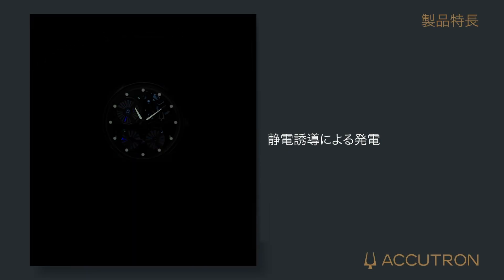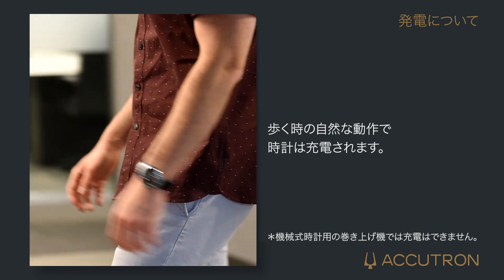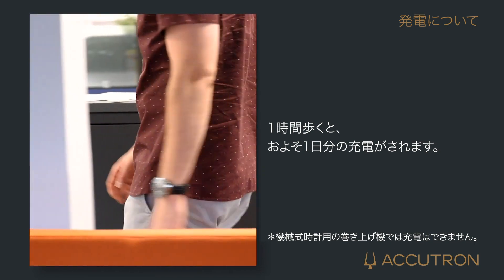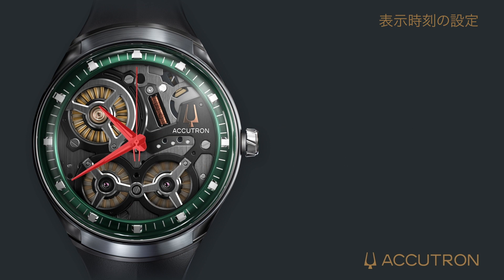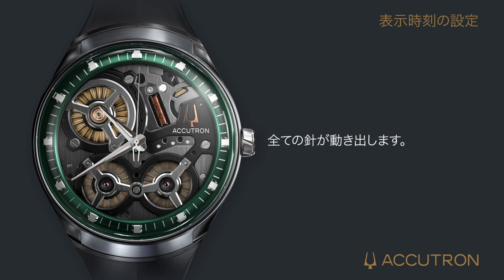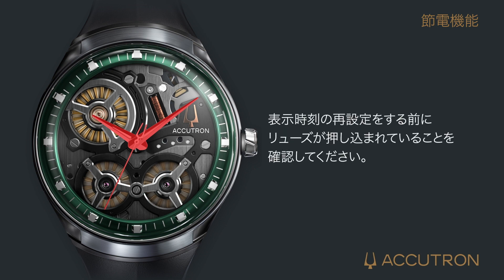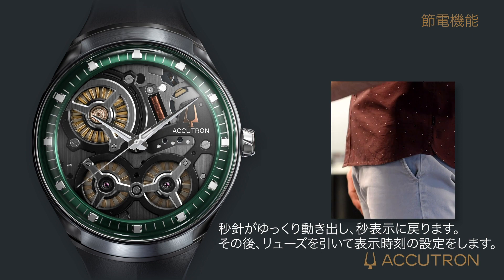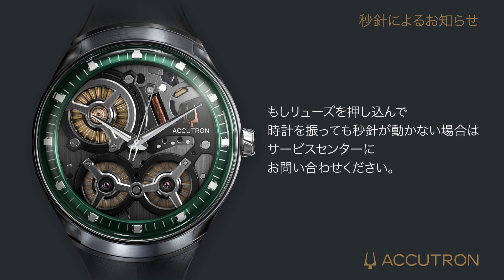アキュトロン 静電誘導時計 操作ガイドムービー（約6分）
アキュトロンの世界初の静電誘導時計です。
具体的な操作方法、発電について、この製品の特長を簡単な動画にまとめていますので、ご覧ください。